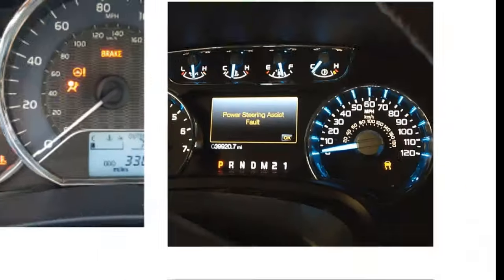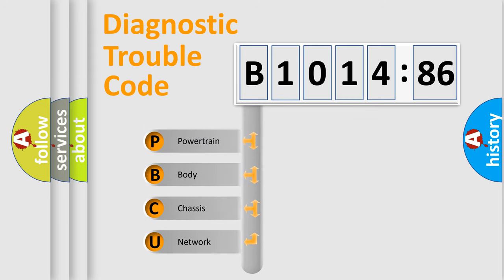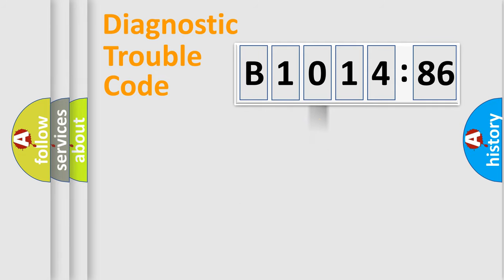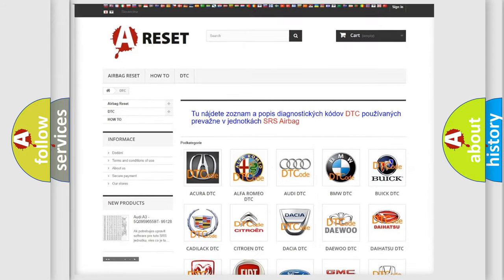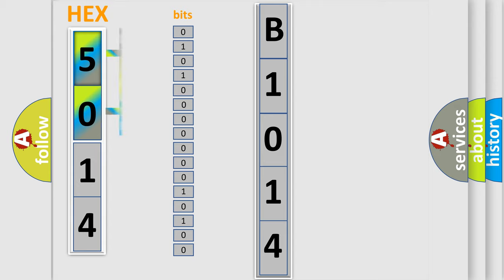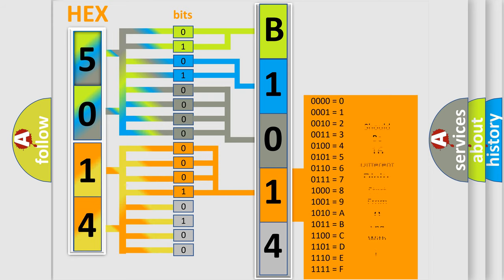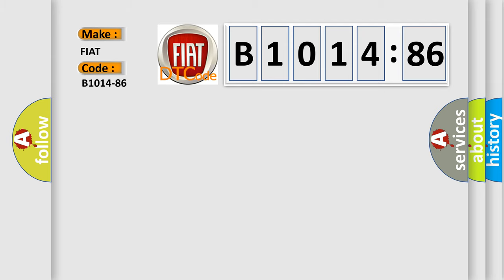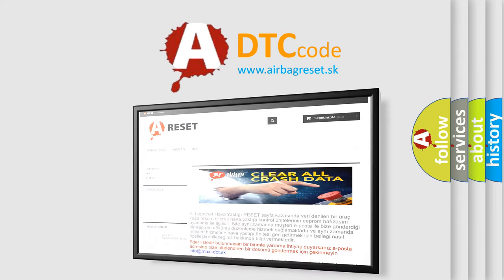DTC Fiat B1014-86 Short Explanation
Contents:
0:21 Basic DTC analysis according to OBD2 protocol standard.
1:48 Insight into programming
2:58 A diagnostically understandable description of the Diagnostic Trouble Code
3:05 Basic error definition

Make:
FIAT
Code:
B1014-86
Definition:
Vehichle Speed From Braking System Module Bsm - Signal Invalid
Failure Type:
Signal Invalid